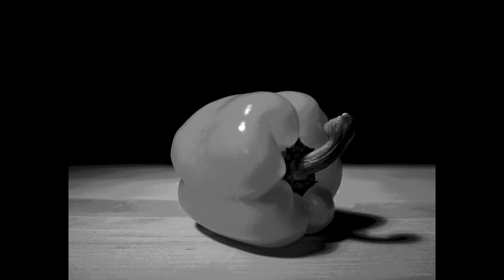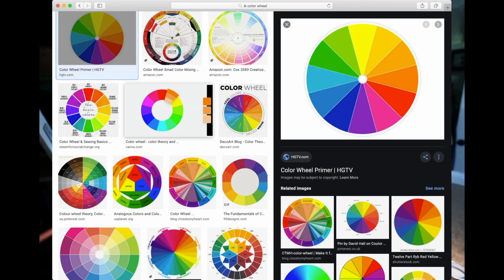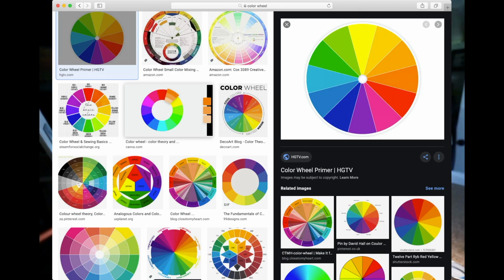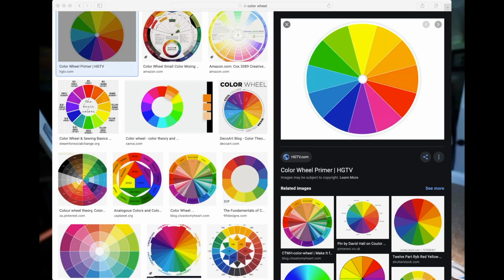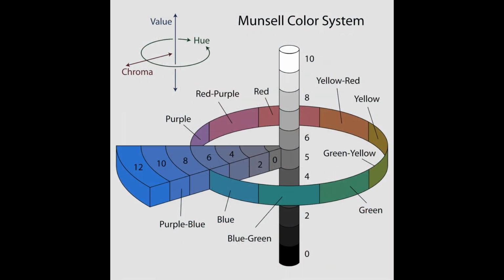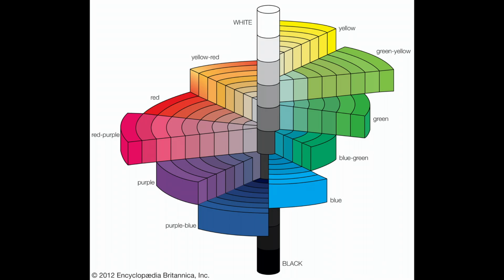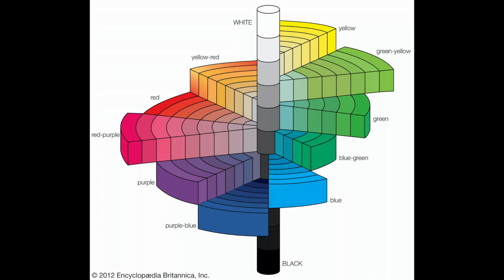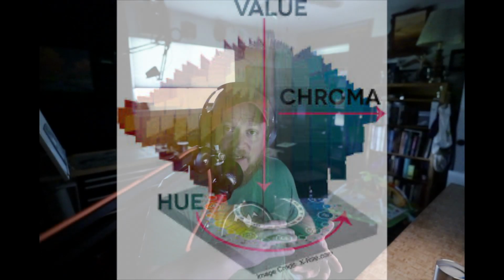Grisaille Intro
An Introduction into the underpainting called Grisaille and the how and why it is useful for beginning painters.